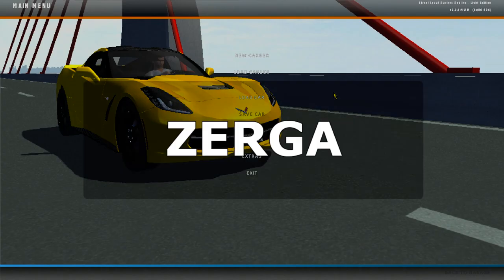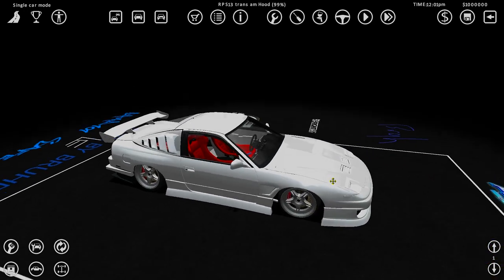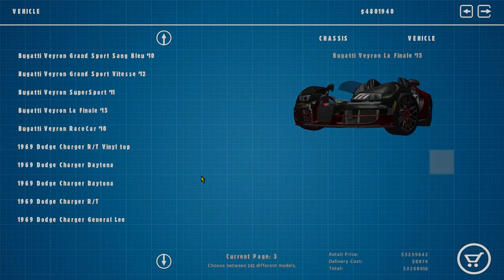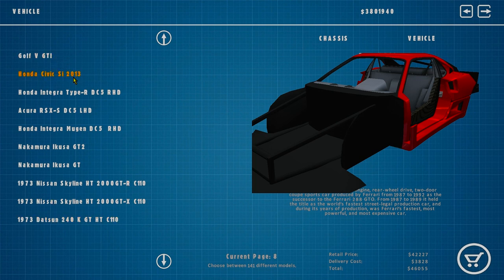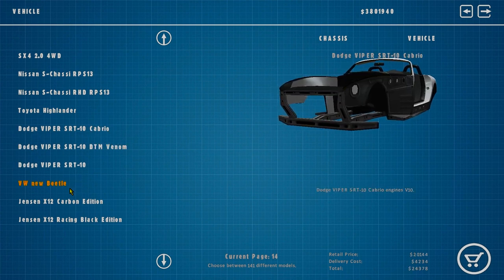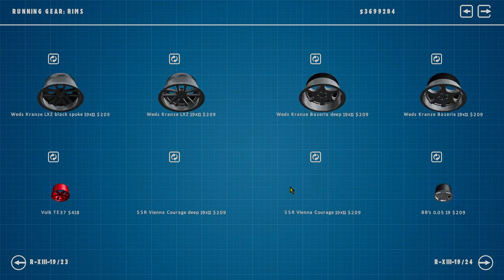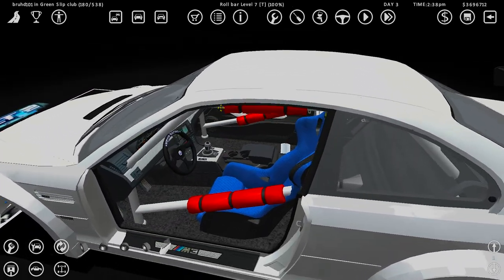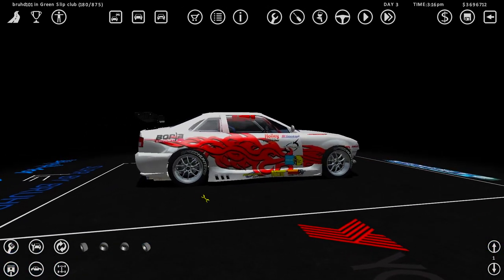Street Legal Racing Redline LE BRUH101 V3 UPDATE - Download & Install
SLRR MOD PACK DOWNLOAD AND INSTALL
►GAME DOWNLOAD

►STEAM GROUP IS LIVE, JOIN UP!